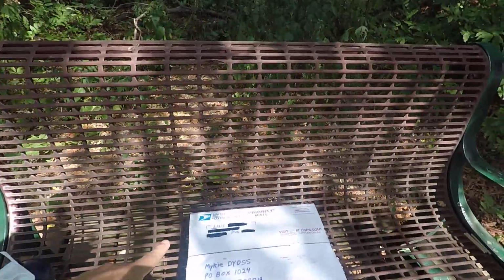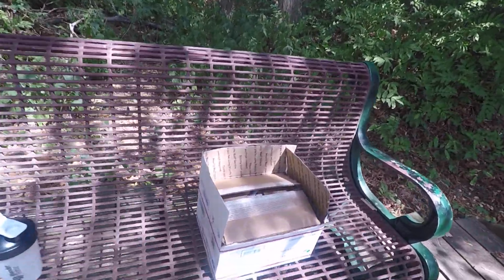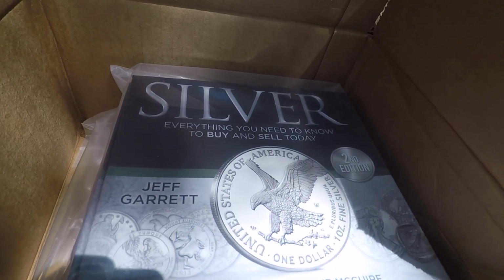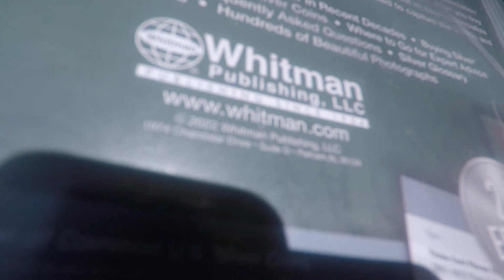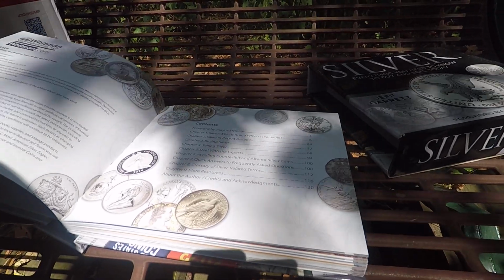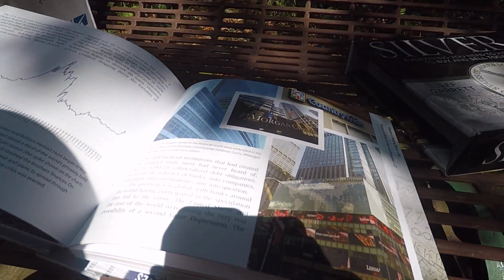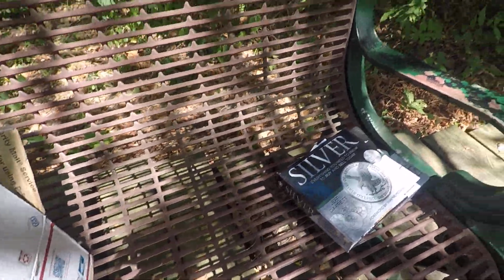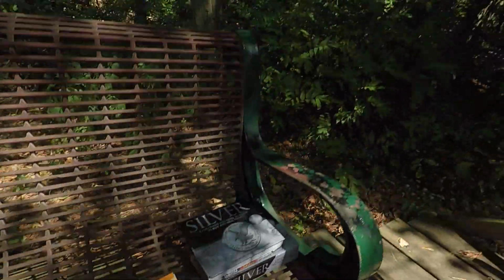Unboxing Something MORE VALUABLE Than Silver & Gold!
💳 Discover IT Cashback Credit Card ($100 statement credit for us both)

📬 Send mail here:
Mykie DYDSS